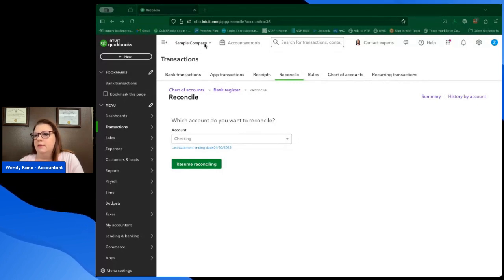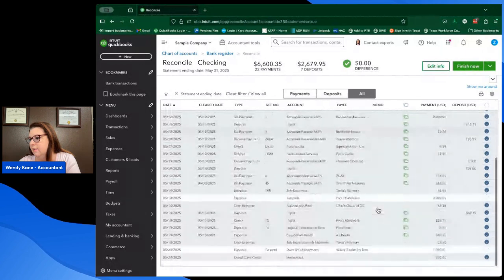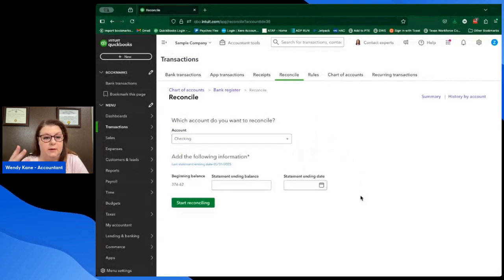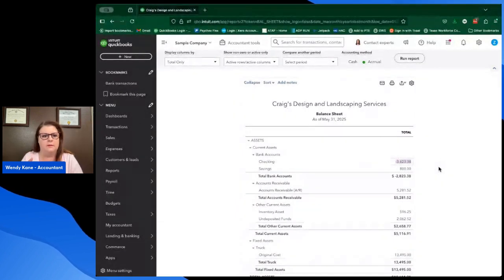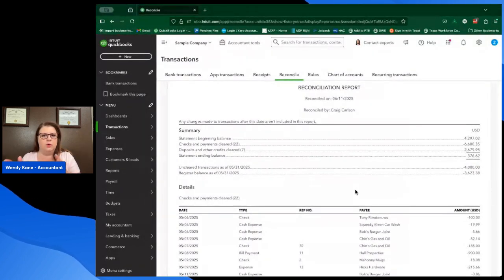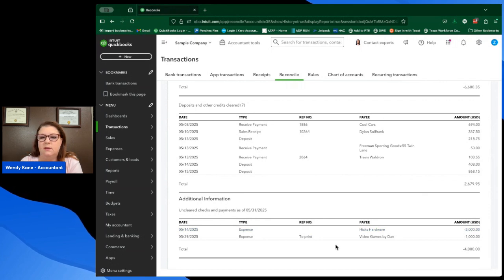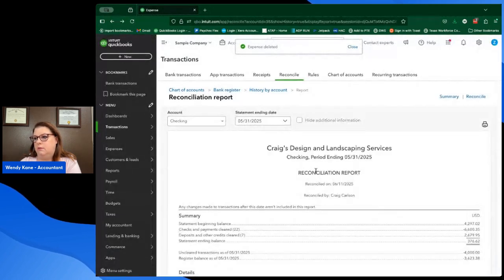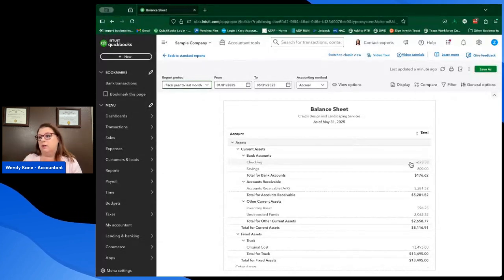What your QuickBooks is telling you - unreconciled transactions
Are you doing your own bookkeeping in QuickBooks? Are you doing it right? This series will help you avoid some of the common pitfalls of solopreneurs who do their own QuickBooks.